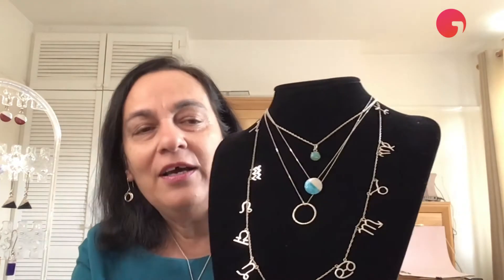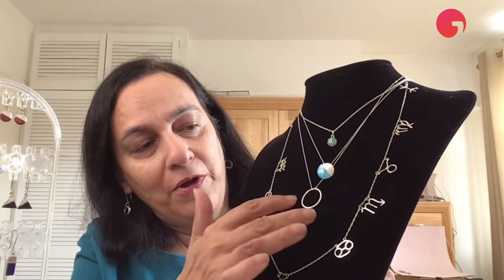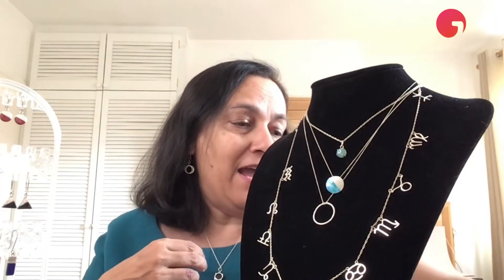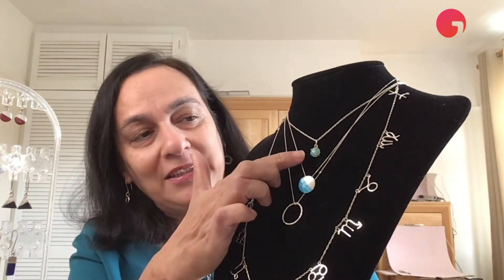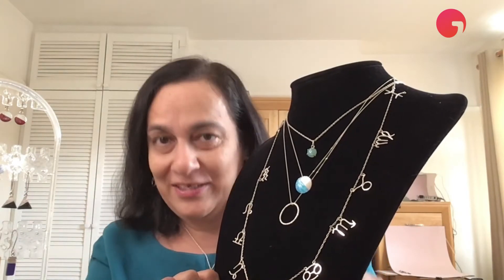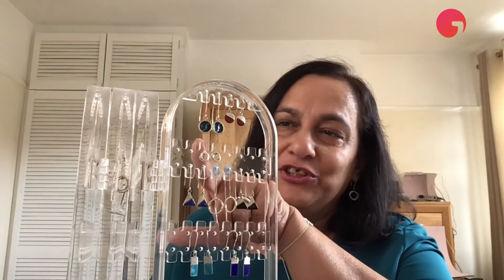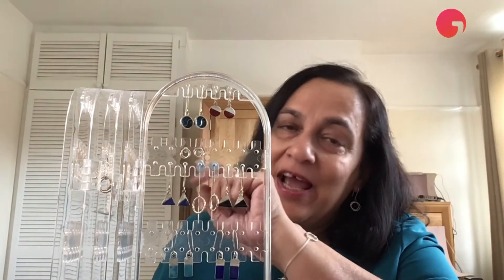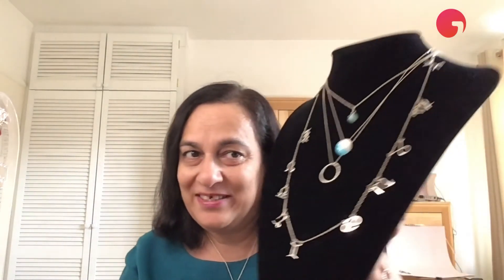Meet Supriti Vaidya From Halo Jewellery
Meet Supriti Vaidya from Halo Jewellery: the brand that donates 50% of it's profits to educate disadvantaged girls and women.

Gramersi is 'the home of consumer and retail startups.'